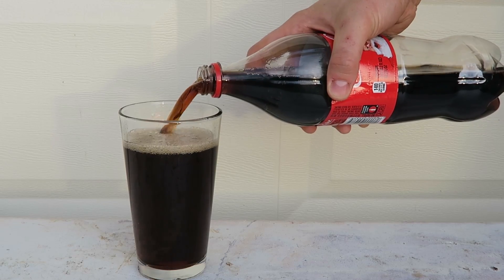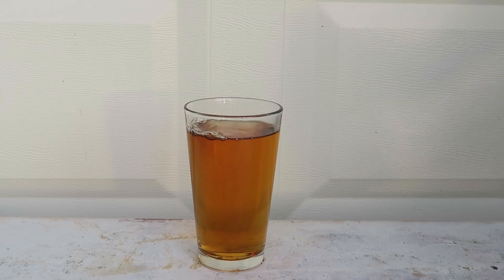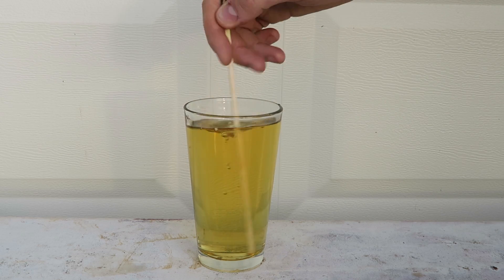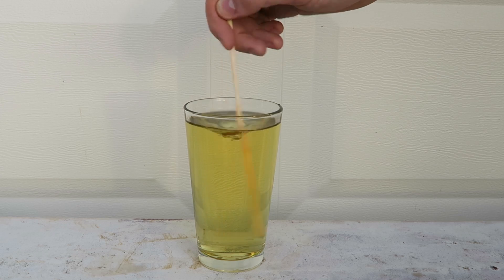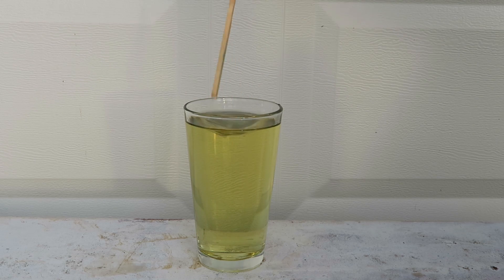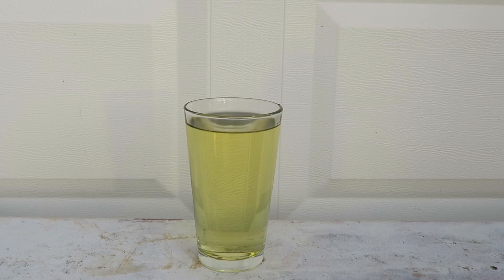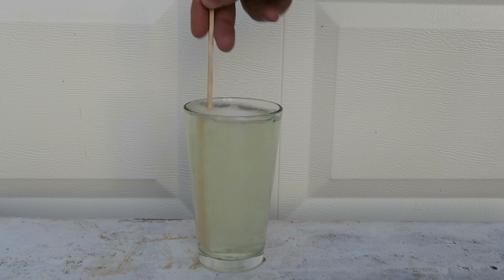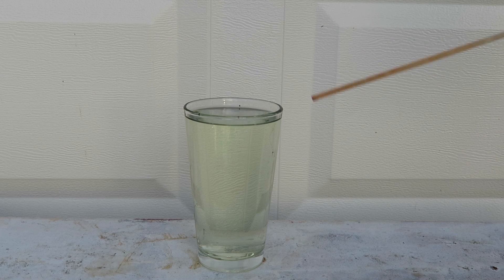What Will Happen If You Mix Coke and Bleach?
Coca Cola